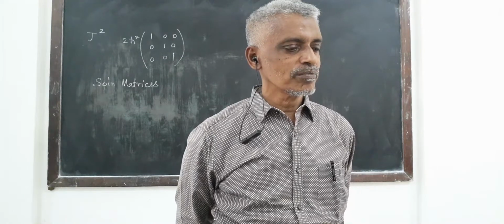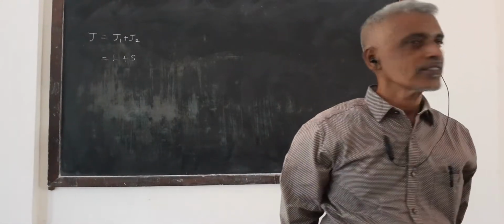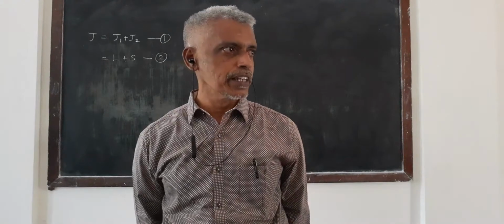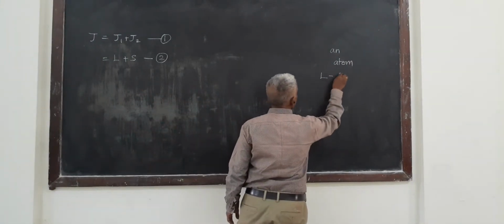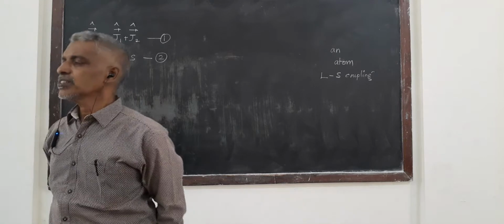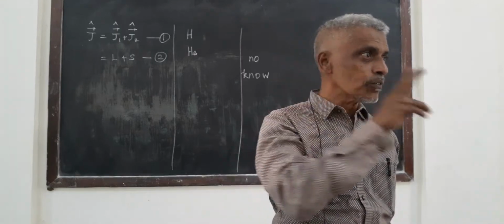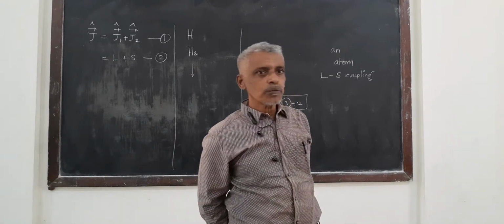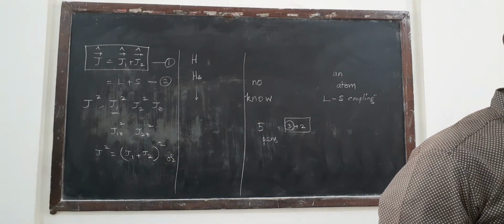Addition of angular momentum